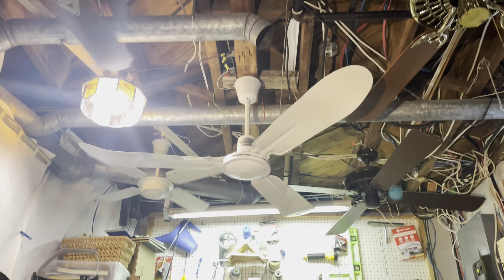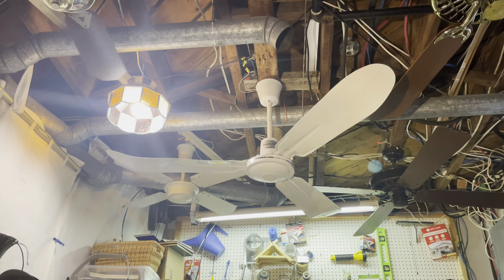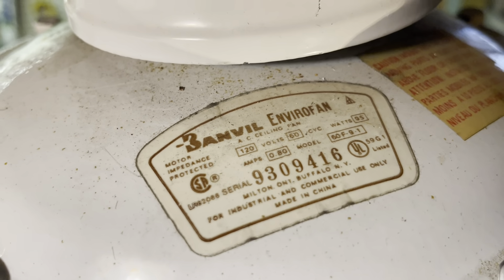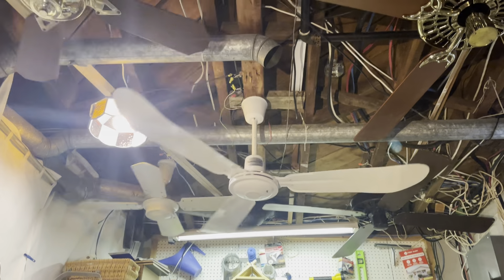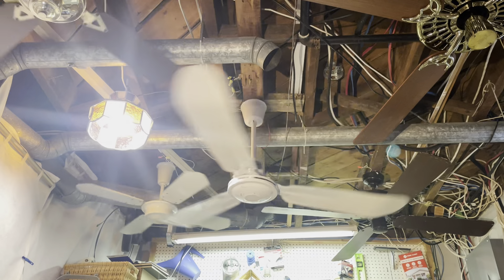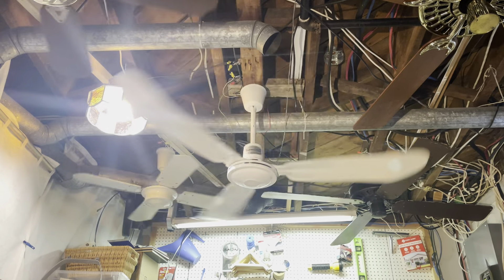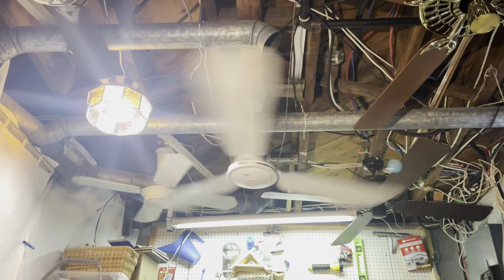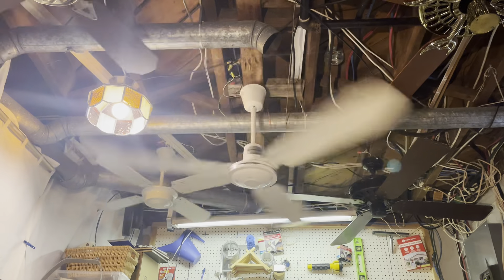Banvil/Envirofan Silver Line Industrial ceiling fan (3 of 5)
Vid speaks for itself

Happy new year y’all btw